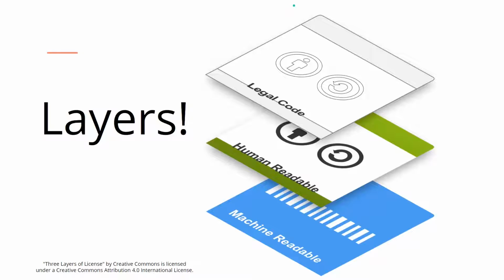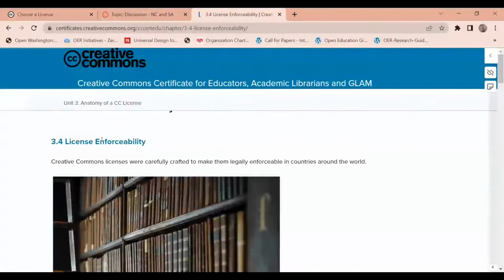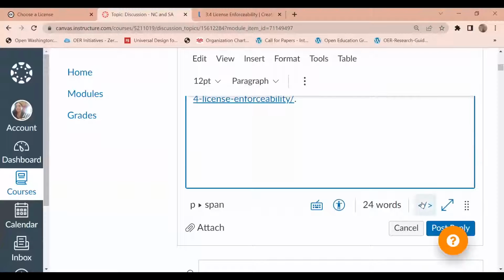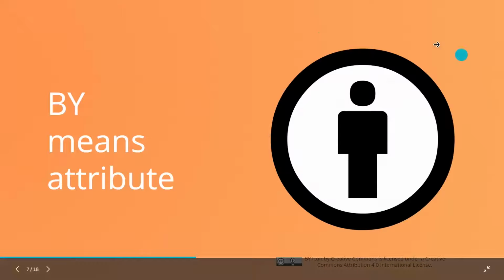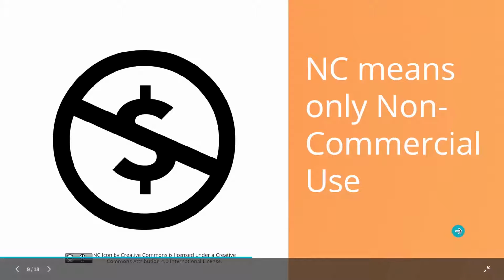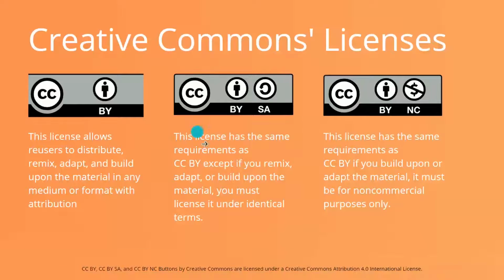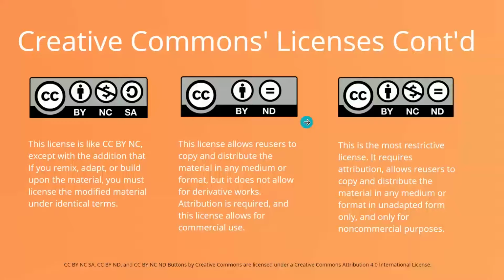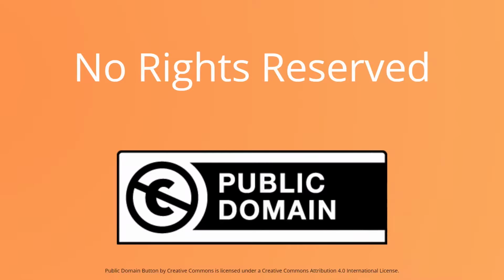Anatomy of a CC License